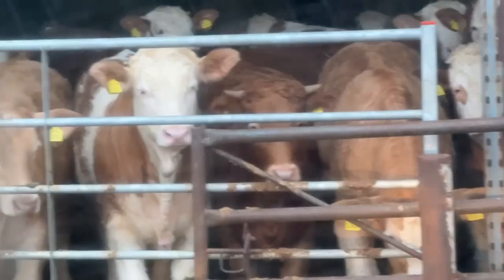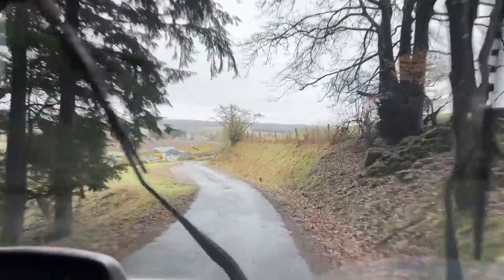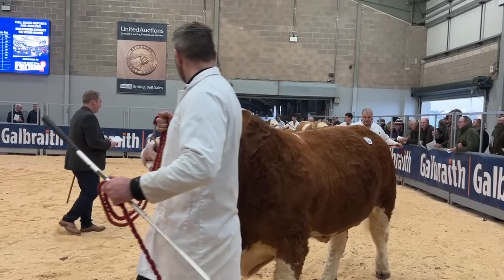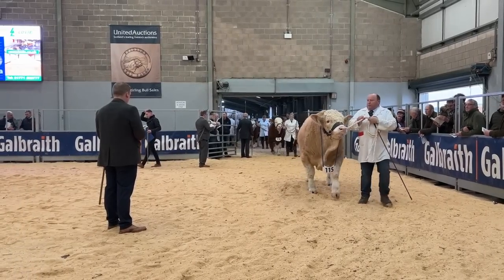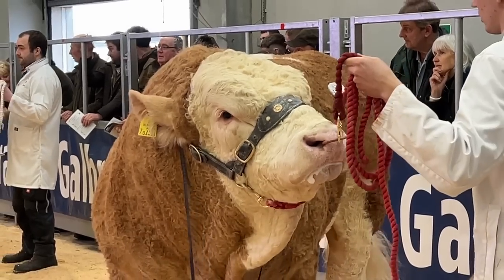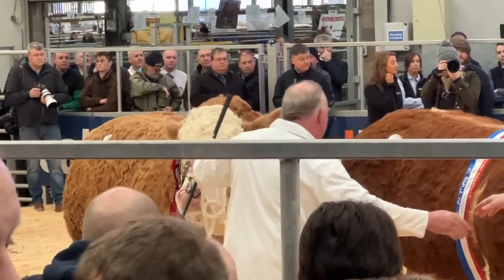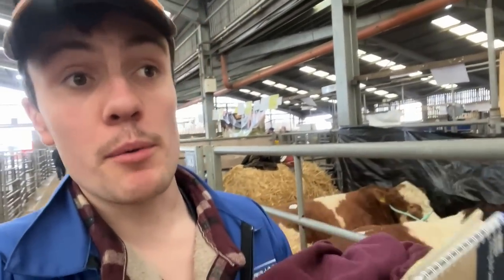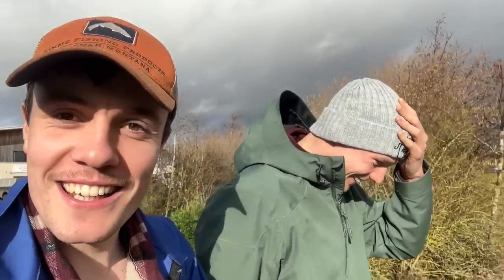Which Bull Do We Buy?